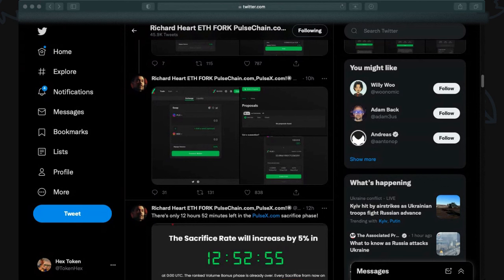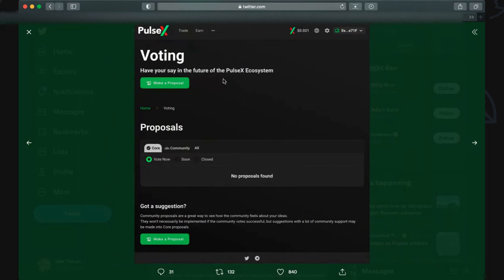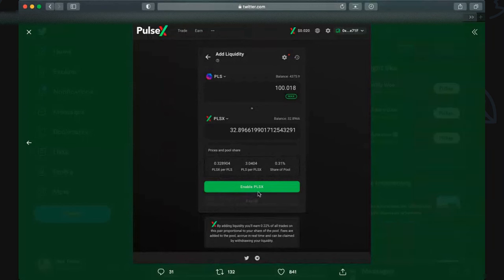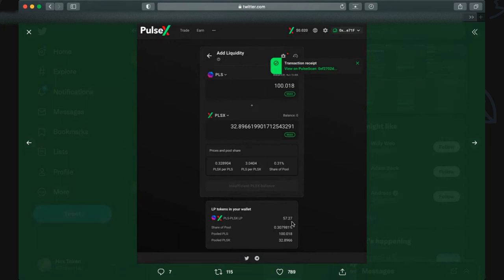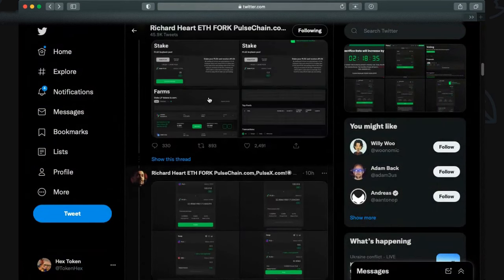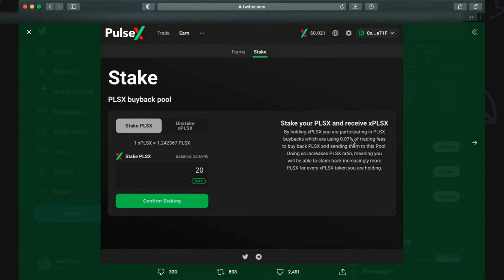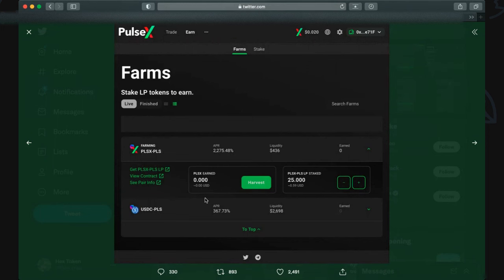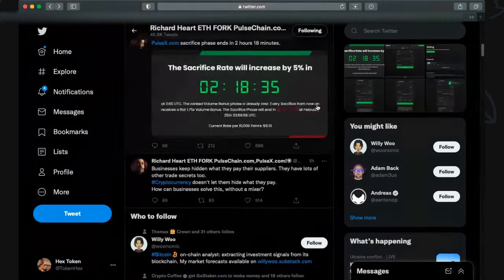PulseX Exchange (Trade), Proposals, Voting, Liquidity, Staking, Farms! Plus PulseX Info & Analytics!